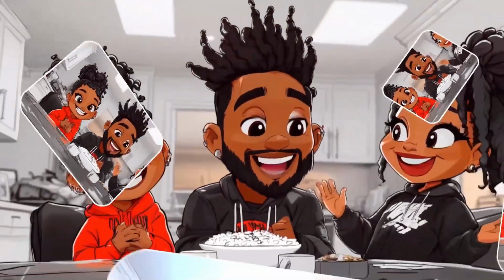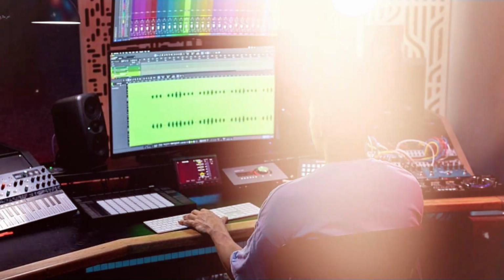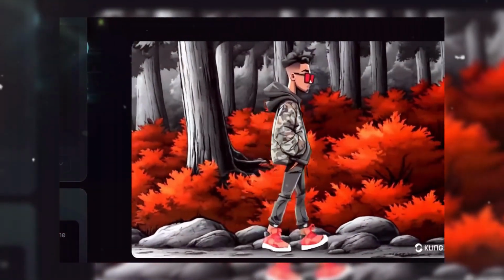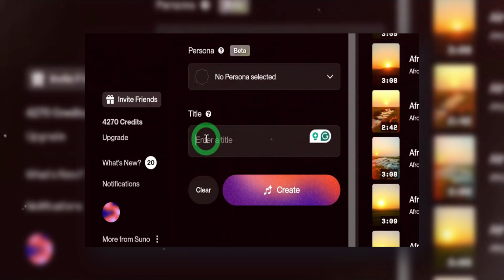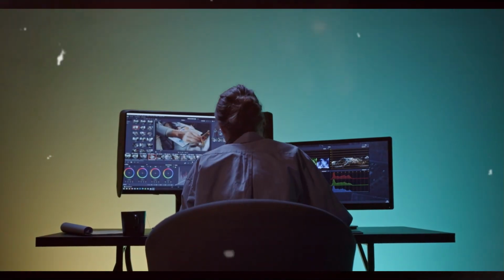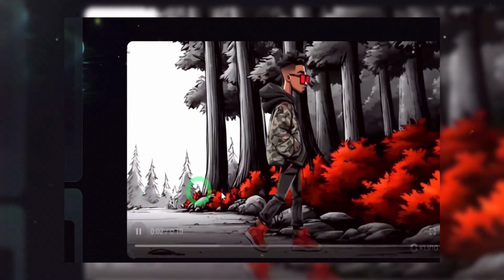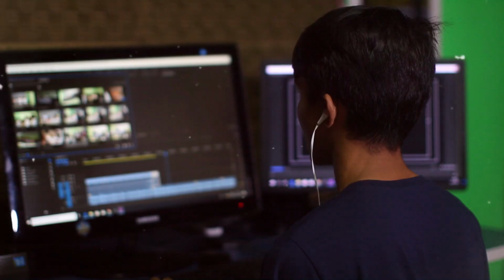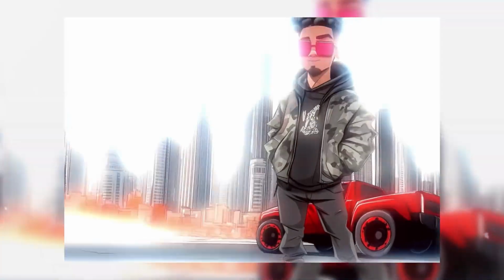How to Make VIRAL AI Animated Music Video With Kling AI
Turn your music into visuals that break the internet. ⚡🎨
In this video, learn how to use Kling AI to create stunning, fully animated music videos that can go viral. From generating visuals and syncing them to your track, to editing, posting, and triggering the algorithm — this guide shows the full process from start to finish.

No animation skills needed. No big budget. Just creativity + AI. 🧠💻
Your next viral hit starts here. 🚀